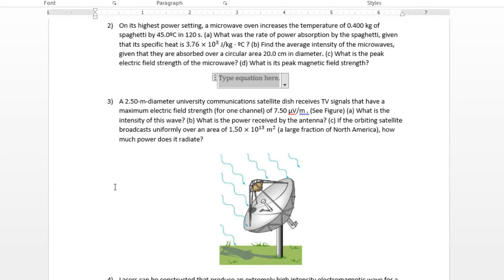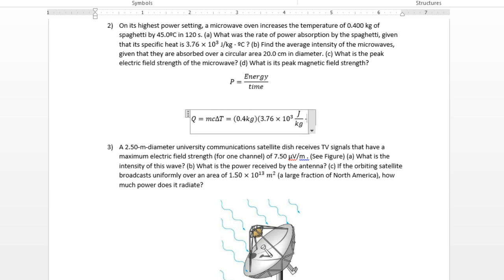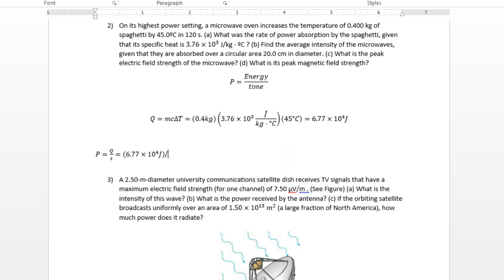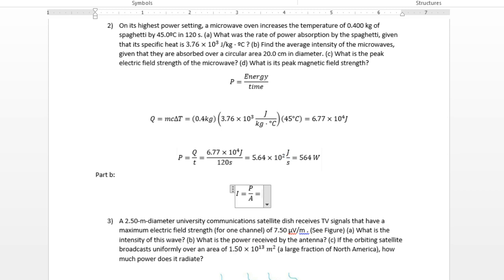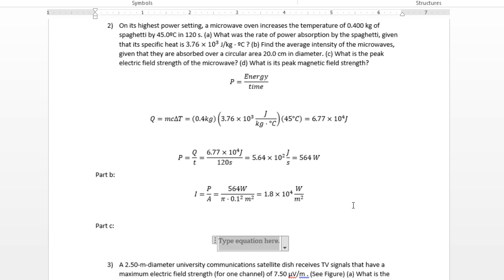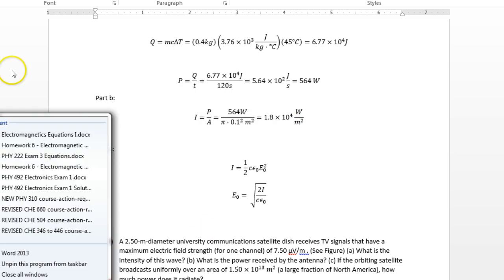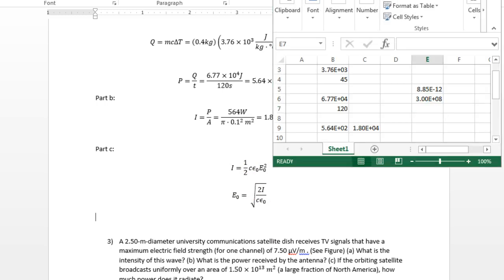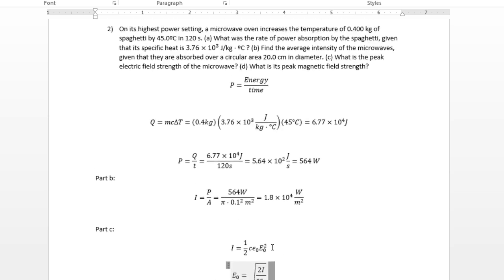DSU PHY Homework 6 Problem 2